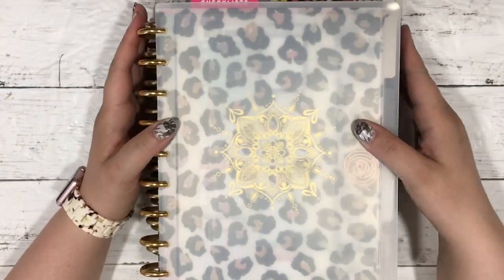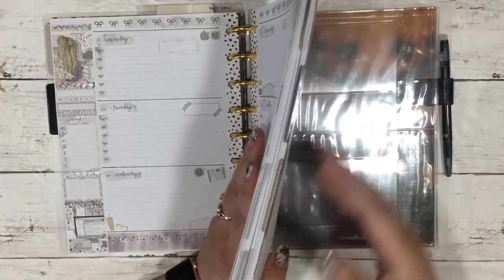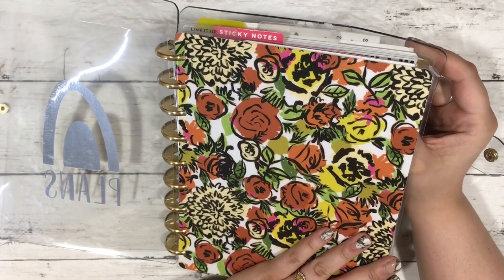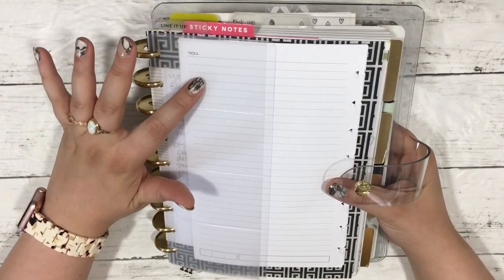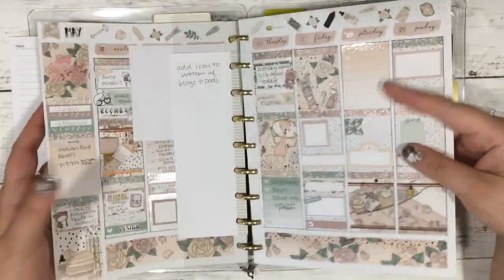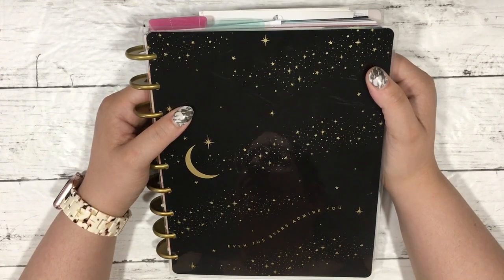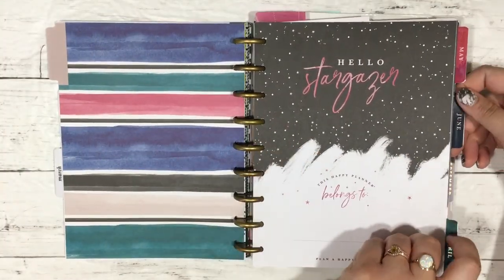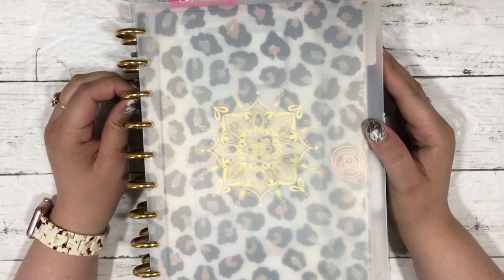Current Classic Happy Planner Happy Bullet Journal Set Up // July 2021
What is up planner friends?! Today's video is a set up of my 3 planners I'm currently using. I thought I'd do a mid year check in. but I'll be changing it up soon! I have some Happy Planners coming in the mail because I kinda got sick of drawing my layouts and I realized I really do love the long vertical style so I'm just going to keep doing that!

Hope you find some inspiration!

++ Mentioned ++

Adhesive Pockets on Amazon

Printable A5 inserts (for personal use only)

Printable Overlays

Category
Howto & Style
License